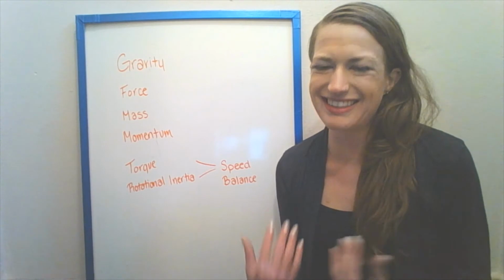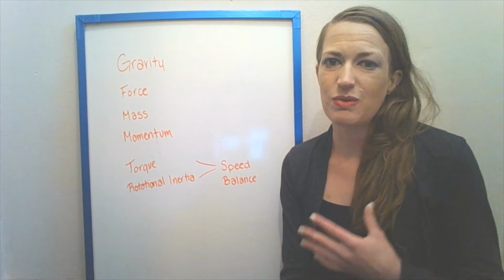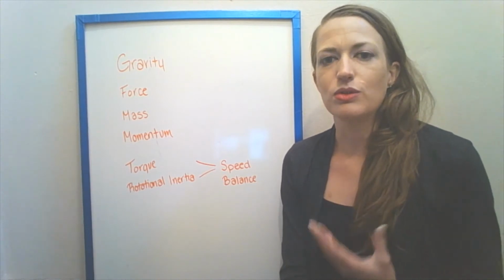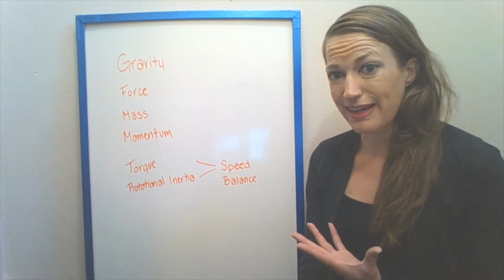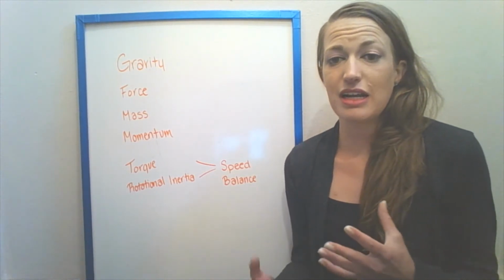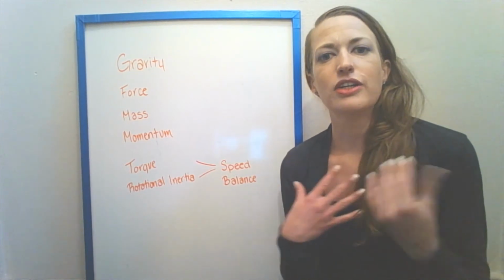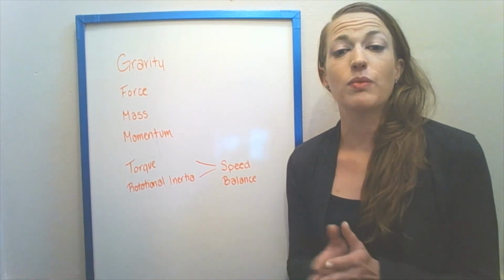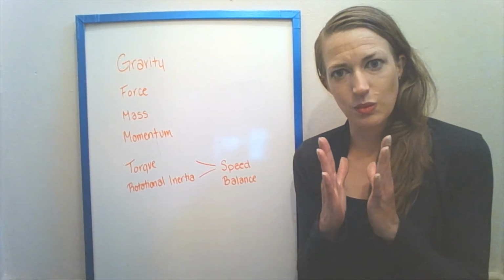Dance366.247 School Applies To Dance (Physics)